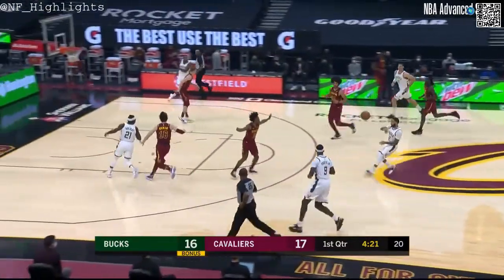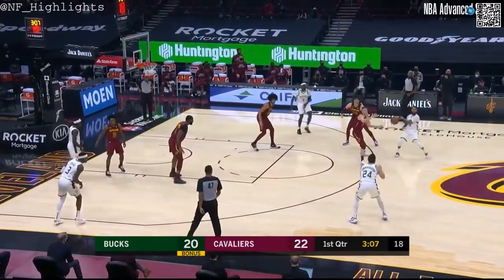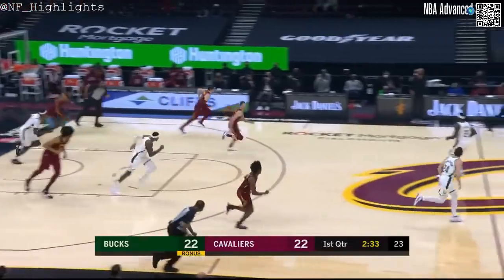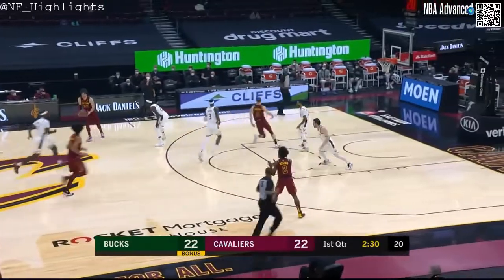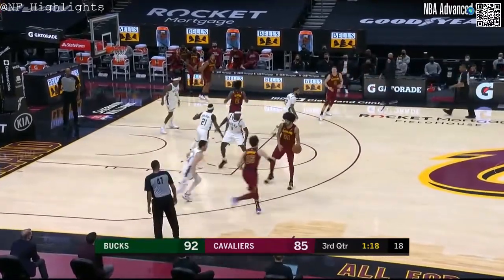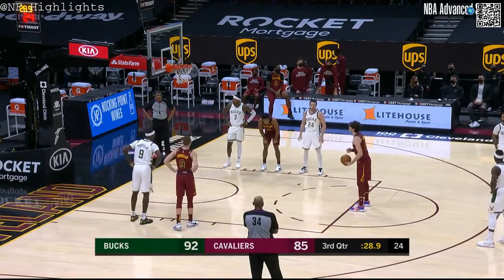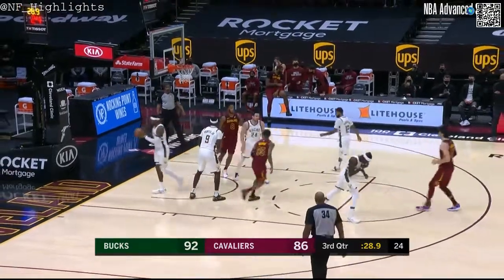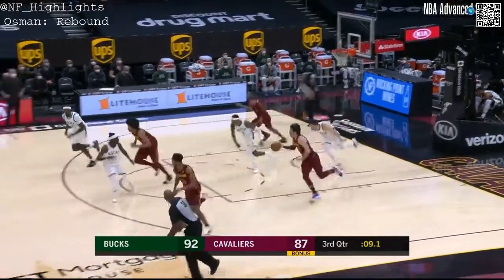Cedi Osman 12 PTS: All Possessions (2021-02-06)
Like and sub for more highlight videos. Comment if you want a specific player.

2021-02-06 Cleveland Cavaliers vs Milwaukee Bucks: Player Highlights Cedi Osman
    12 PTS, 3 REB, 1 AST, 0 STL.
        2 of 8 from 3.
        4 of 11 FGs in 22:25 minutes.